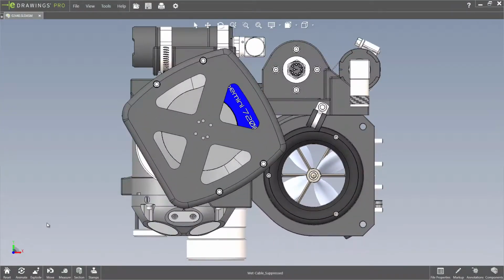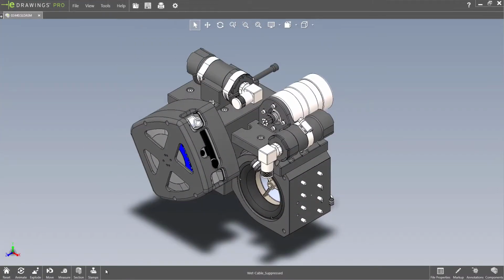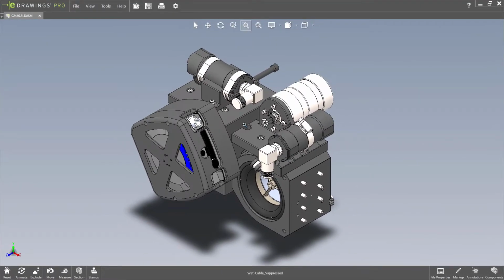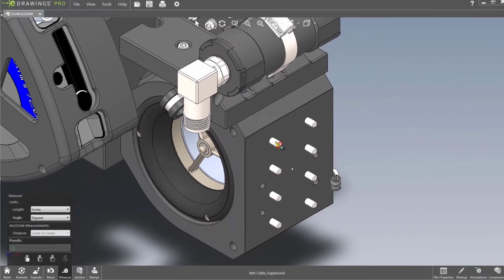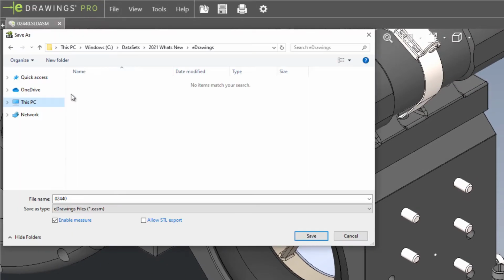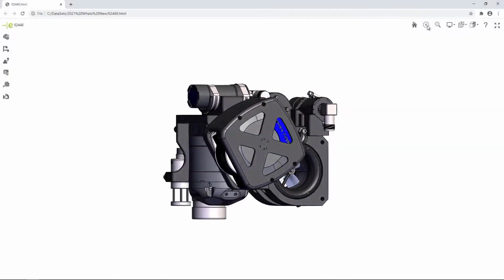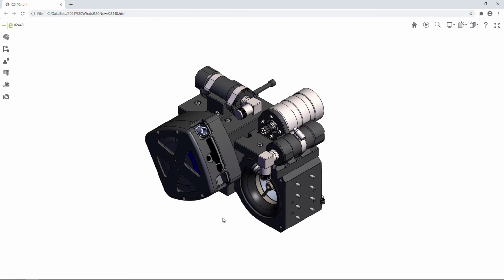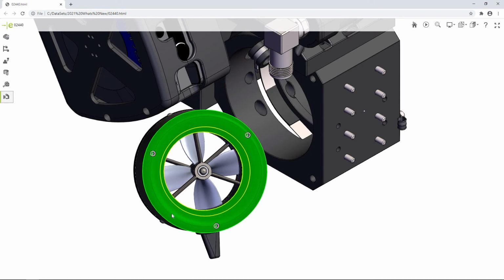What's New in SOLIDWORKS 2021 | eDrawings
eDrawings excels at allowing you to share your 3D concepts while protecting your intellectual property. eDrawings 2021 gives you more options to make communicating your ideas easier than ever.
6th Floor, 17 Ho Van Hue, Ward 9, Phu Nhuan Dist., HCMC, Vietnam